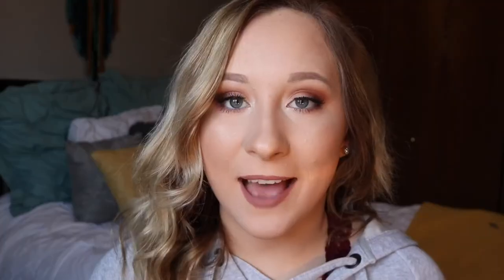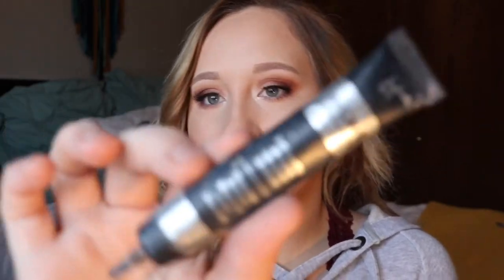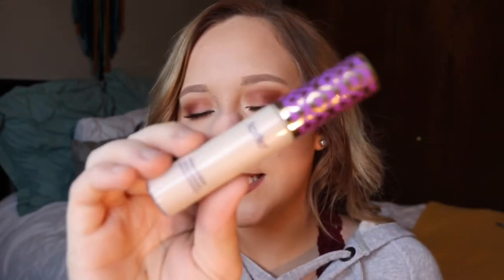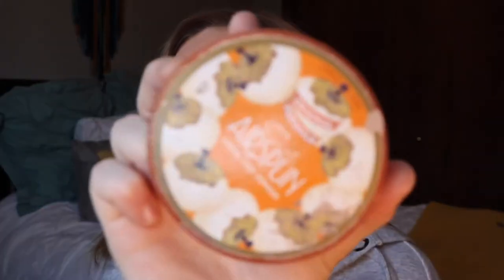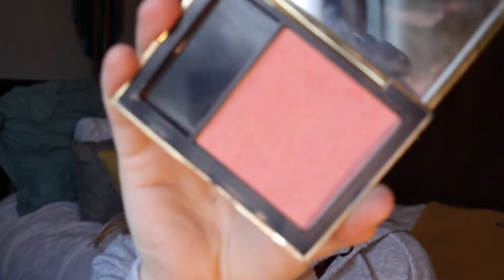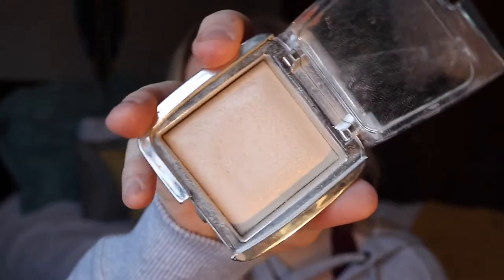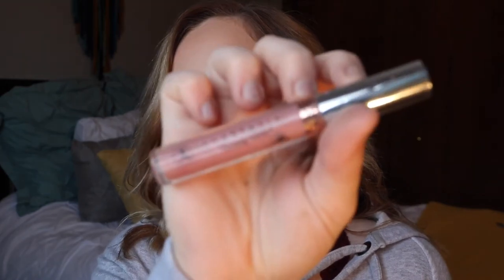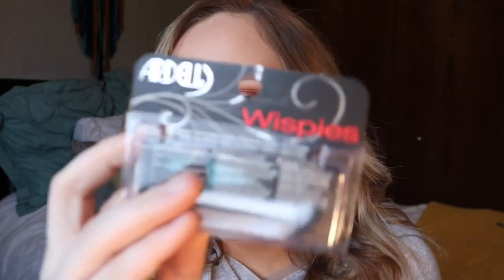THE BEST OF BEAUTY 2017 || FAITH LINDSEY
XOXO FAITH